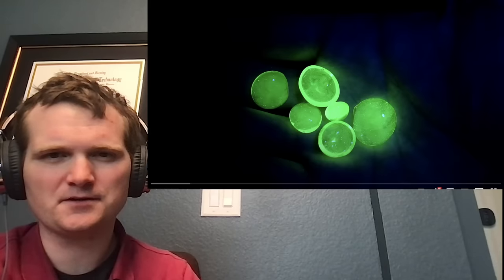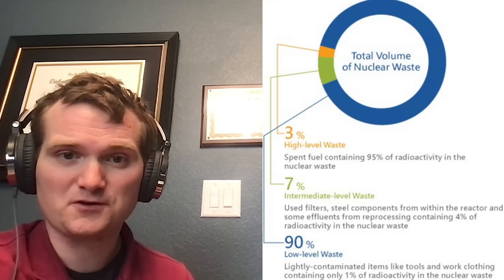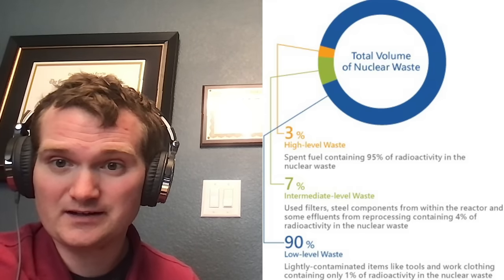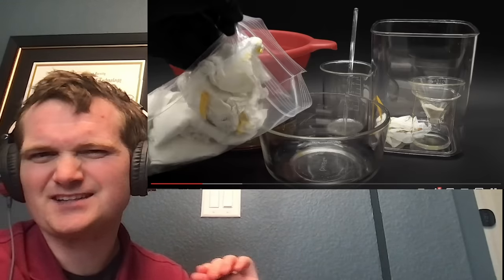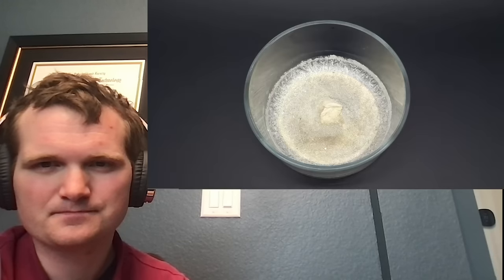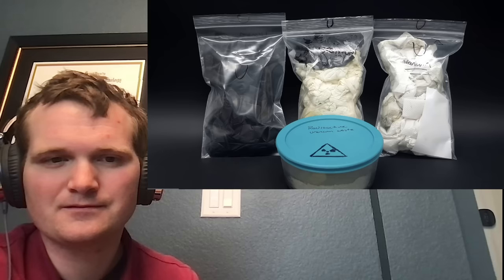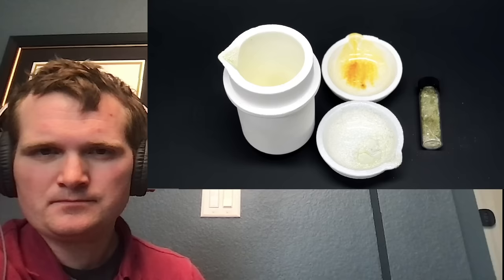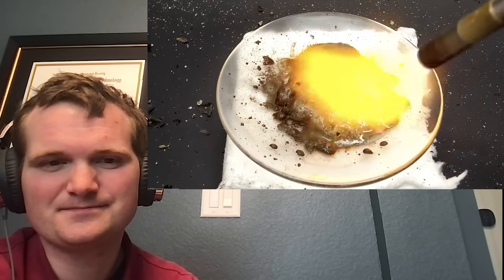Nuclear Engineer Reacts to NileBlue Cleaning Up Uranium Waste from the Uranium Glass Experiment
Nuclear Engineer Reacts to NileRed Cleaning Up Uranium Waste from the Uranium Glass Experiment